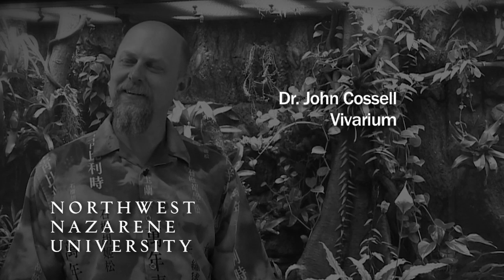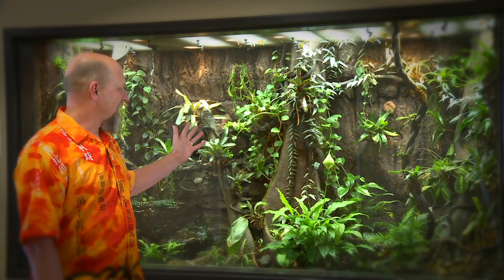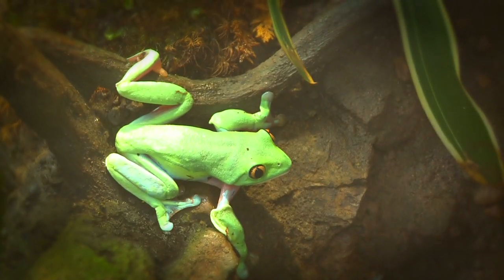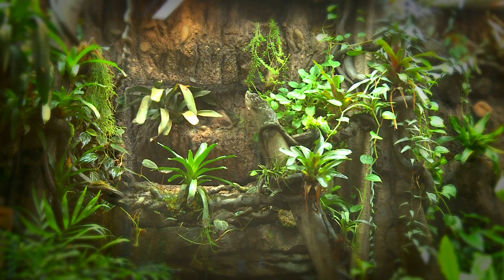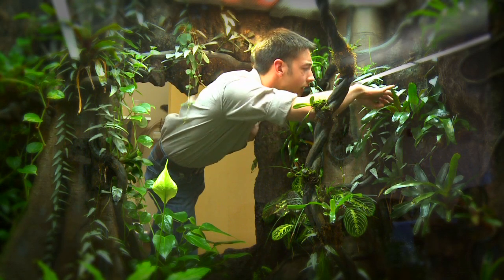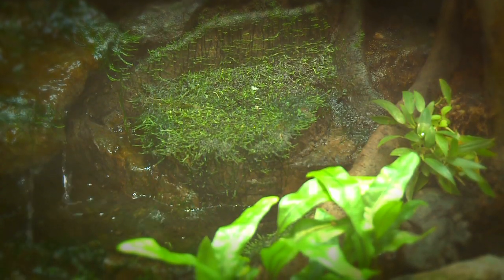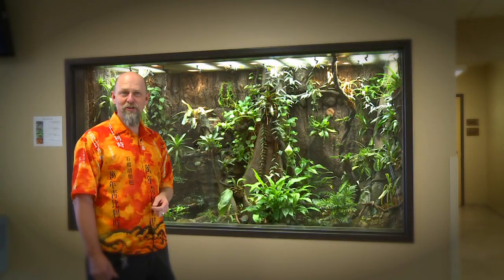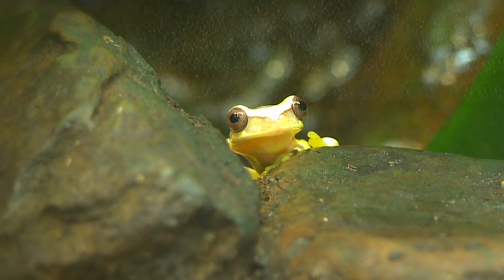Dr. John Cossel and the Vivarium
Northwest Nazarene University's Department of Biology's one-of-a-kind rainforest vivarium in the Thomas Family Health and Science Center. The vivarium is a self-contained display of live plants and animals. The NNU display includes over 30 frogs representing four species found in the rainforests of Panama and Costa Rica.